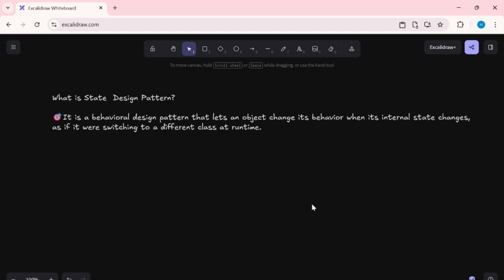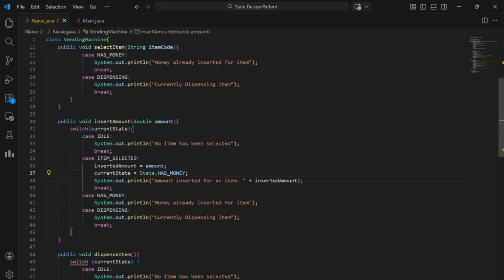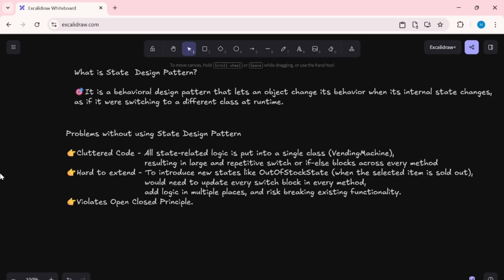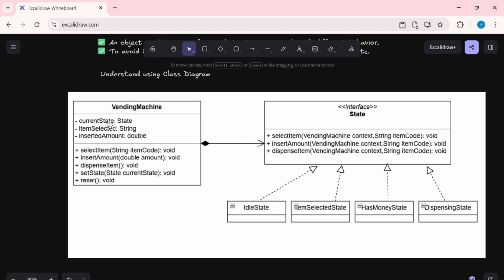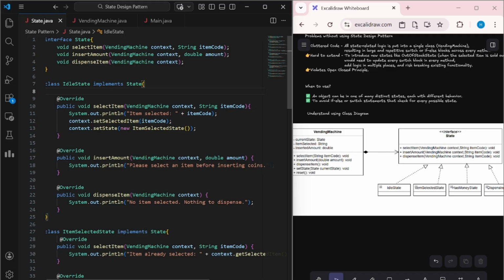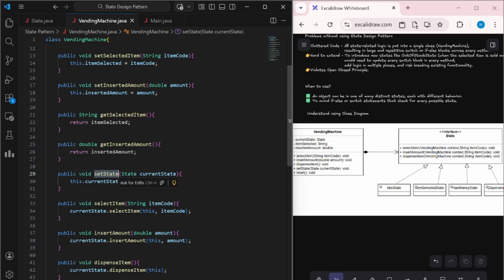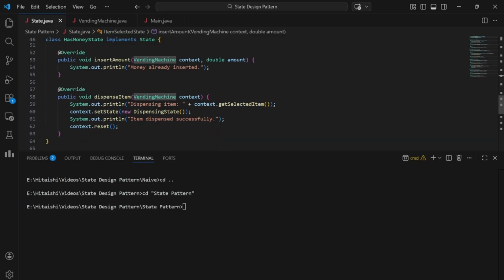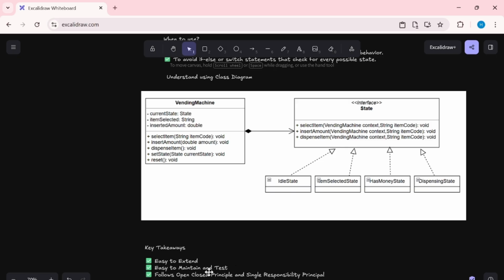State Design Pattern | Behavioral Design Pattern | LLD System Design in Java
🚦 State Design Pattern — Simplify Complex State Logic
In my latest video, I break it down in a simple and practical way 👇

A behavioral design pattern that allows an object to change its behavior when its internal state changes — making the object appear as if it changed its class.

Instead of managing all states in one class, we delegate behavior to separate state classes. Each state handles its own logic — clean, scalable, and easy to extend.

✔ When object behavior depends on its state
✔ When you have complex conditional logic (if-else / switch)
✔ When adding new states should not break existing code

If you're preparing for system design interviews or want to write cleaner code, this pattern is a must-know!